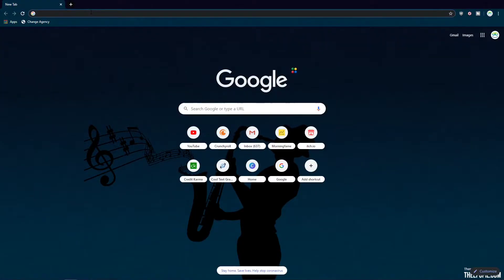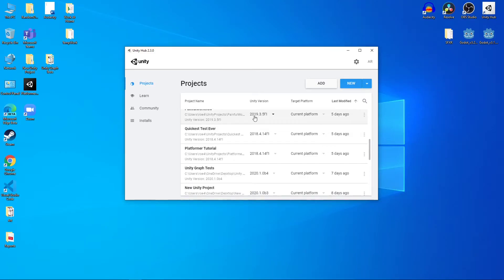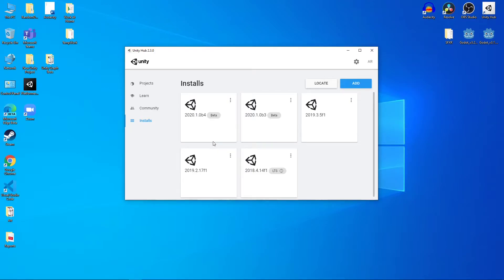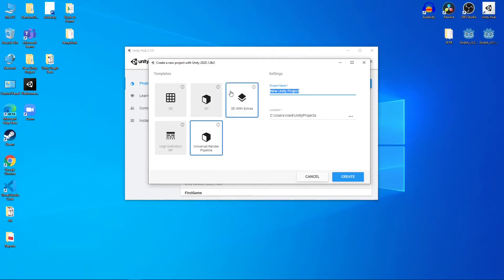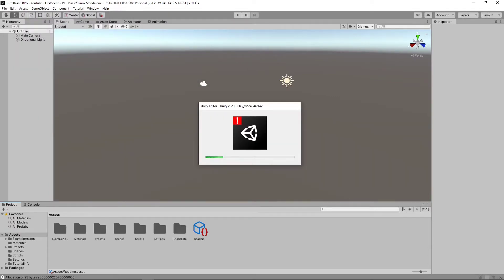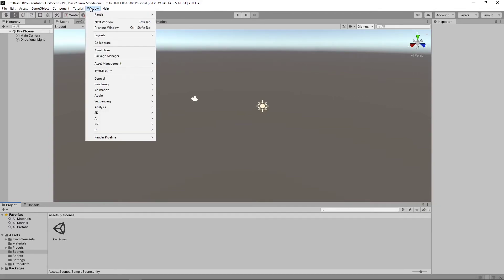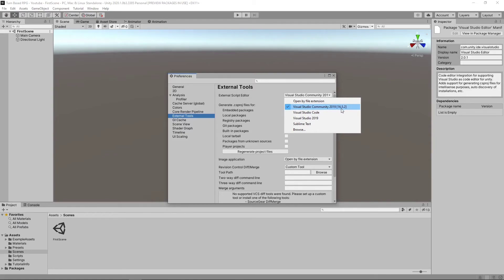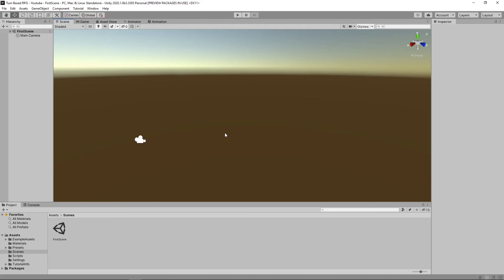Unity Beginner Scripting Tutorial Part 0: Introduction & Setup